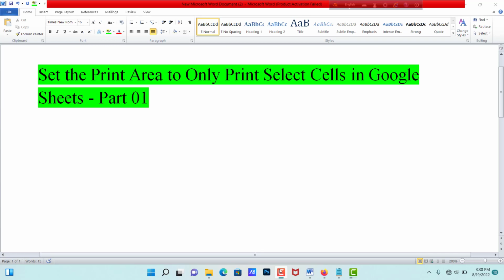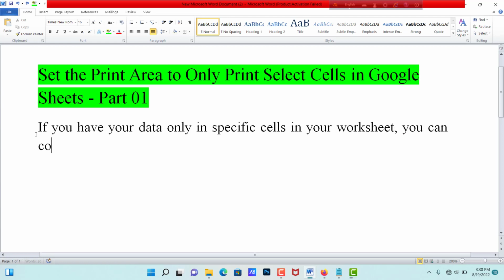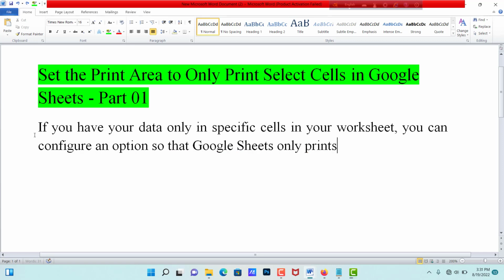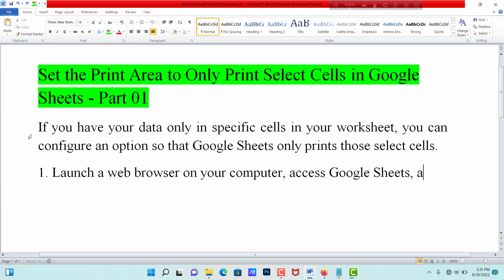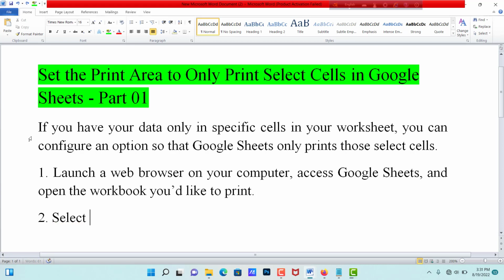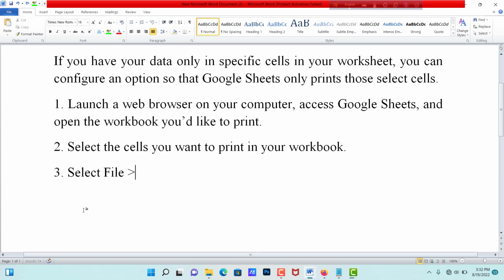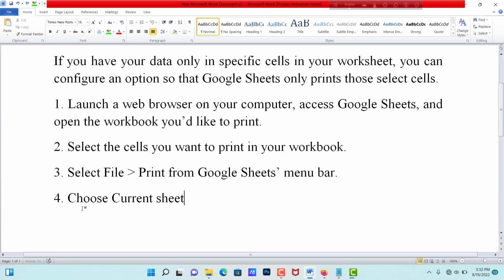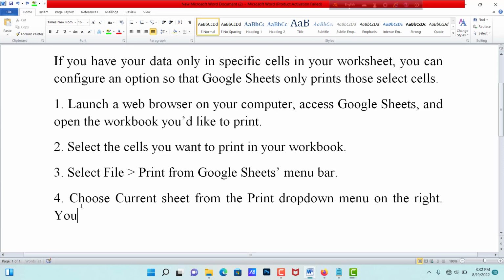Set the Print Area to Only Print Select Cells in Google Sheets 1 || @Z TECH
Set the Print Area to Only Print Select Cells in Google Sheets -
Part 01
If you have your data only in specific cells in your worksheet, you can configure an option so
that Google Sheets only prints those select cells.
1. Launch a web browser on your computer, access Google Sheets, and open the workbook you’d
like to print.
2. Select the cells you want to print in your workbook.
3. Select File  Print from Google Sheets’ menu bar.
4. Choose Current sheet from the Print dropdown menu on the right. You’ll see your
current worksheet’s preview on the left.